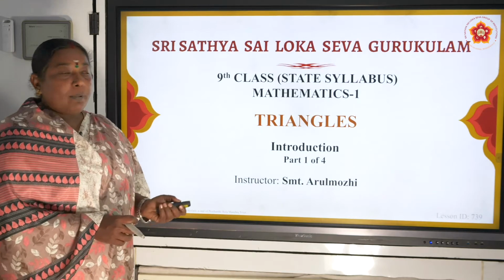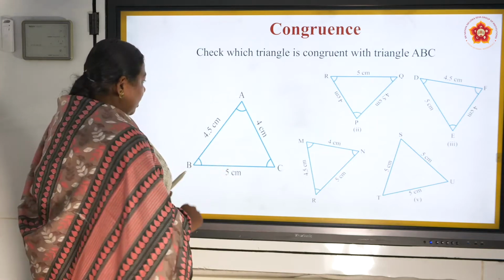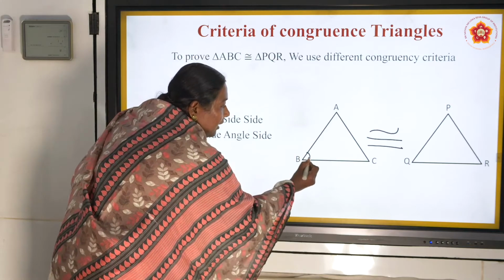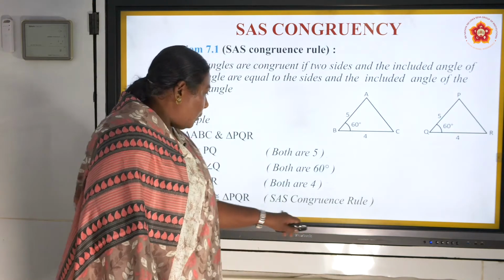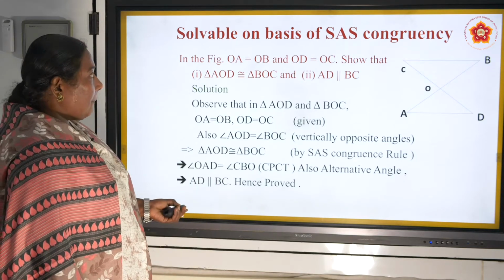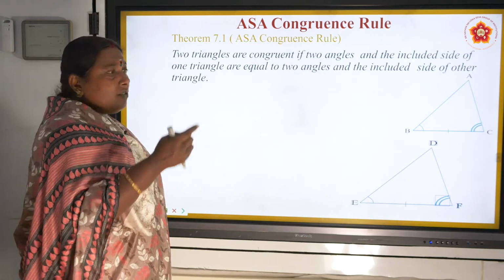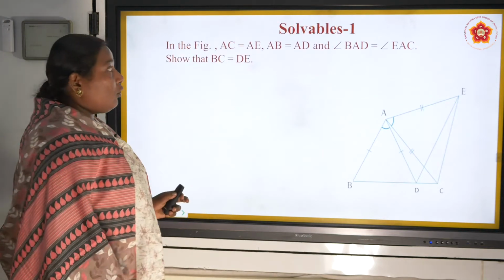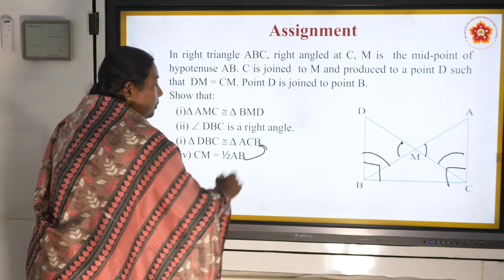9th State|English|Mathematics|Triangles|Smt. Arulmozhi|Part 1 of 4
Lesson ID:739
Grade: 9th
Subject: Mathematics
Syllabus: State
Medium: English
Chapter Name: Triangles